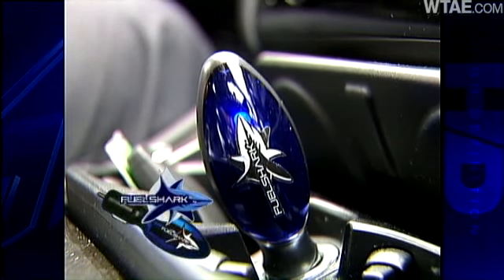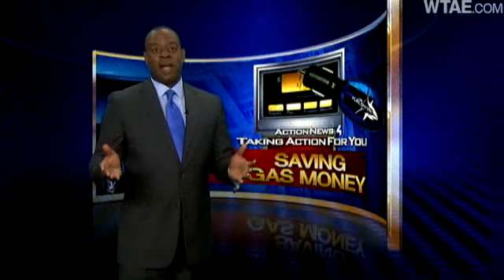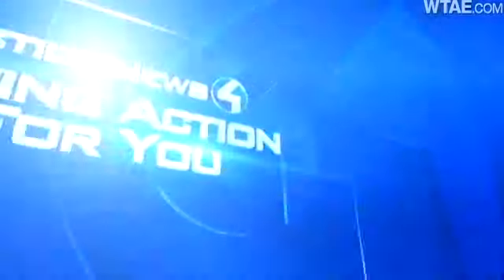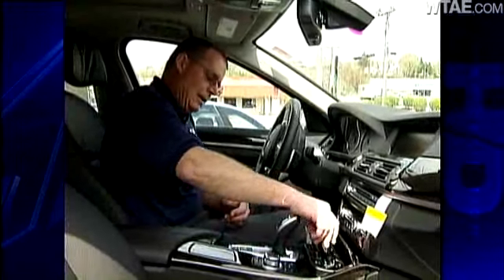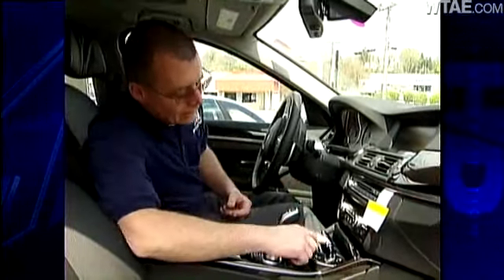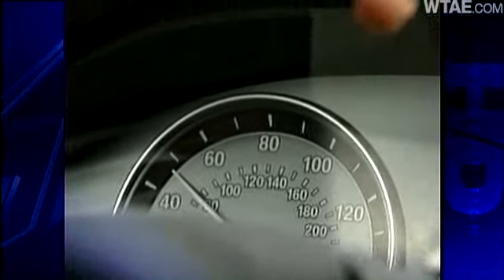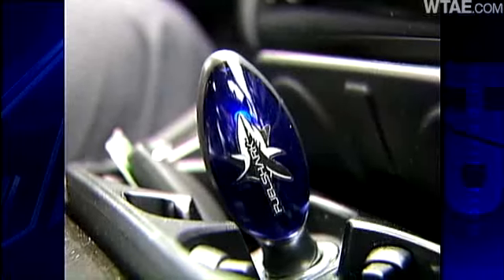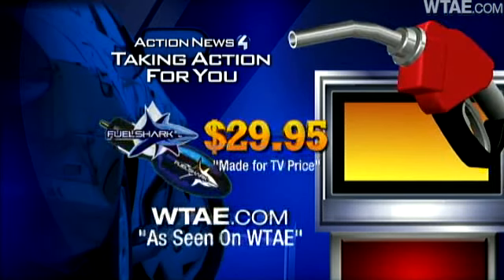Fuel Shark Says It Can Improve Gas Mileage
A car's electrical system runs everything from the power windows to the lights -- and when it isn't performing at optimal levels, gas mileage will be affected. The makers of Fuel Shark say their little device can help.